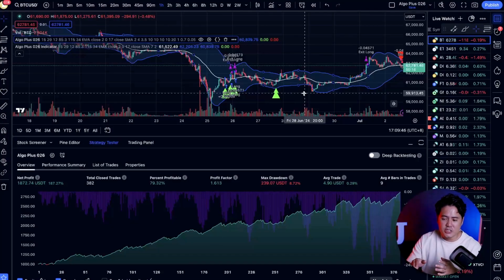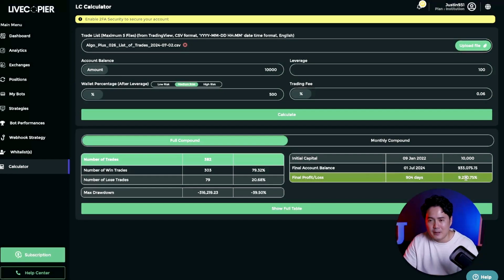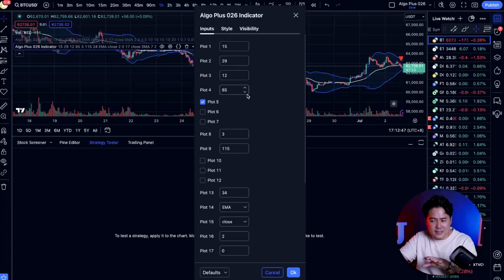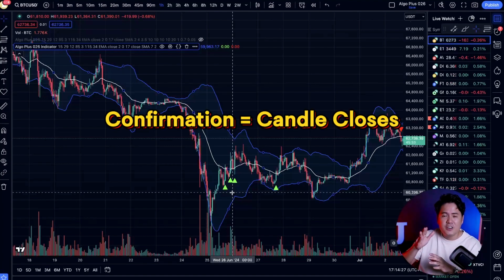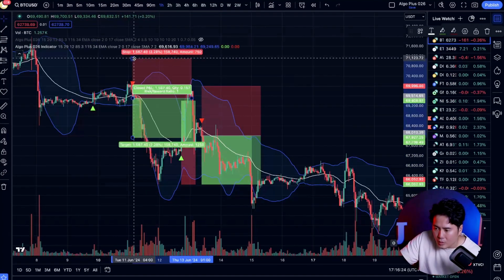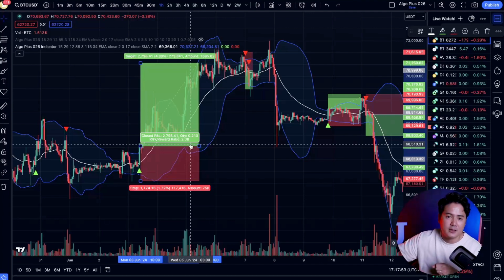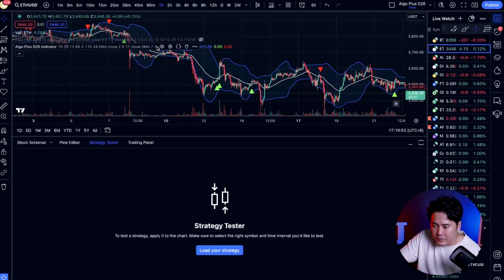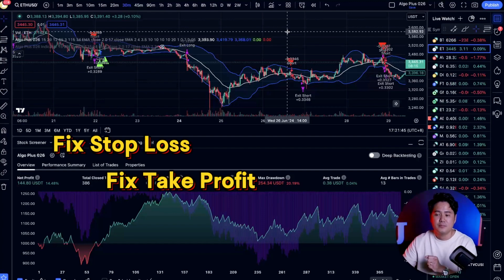Stop Losing Money with Unvetted Strategies: Discover the Backtested Power of Algo Plus 026 v2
Are you frustrated with losing money on trading strategies you found on? The truth is, most of these strategies haven't been properly tested and can lead to significant losses. It's time to change the way you trade.

In this video, I expose the pitfalls of using unvetted social media strategies and introduce you to Algo 026 version 2 – a thoroughly backtested and proven strategy. I’ll guide you through the backtesting process, reveal the impressive results, and show you how to use this strategy as a foundation to create your own profitable trading methods.

### What You'll Learn:
•⁠  ⁠The hidden dangers of blindly following social media trading strategies
•⁠  ⁠The importance of backtesting in ensuring strategy effectiveness
•⁠  ⁠A comprehensive breakdown of the Algo plus 026 version 2 strategy
•⁠  ⁠A step-by-step guide on how to backtest and tailor this strategy to your needs

### Don’t let untested strategies drain your account. Learn how to trade smarter with Algo plus v2 and take control of your financial future. Watch now and transform your trading approach!